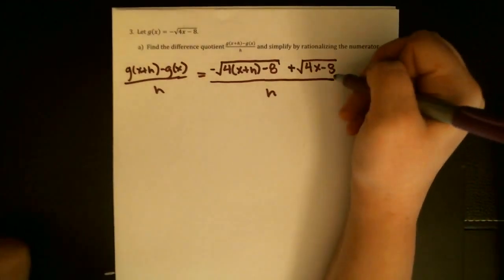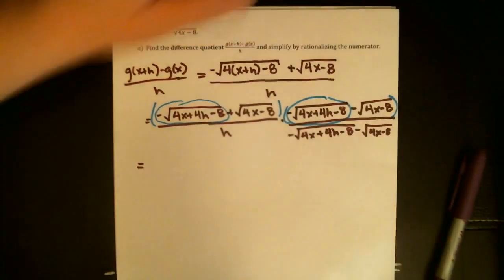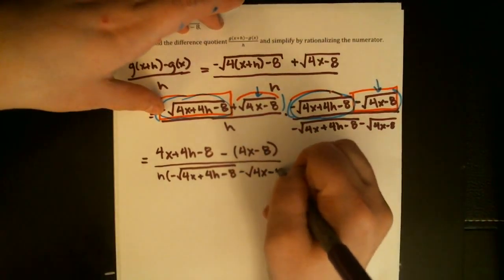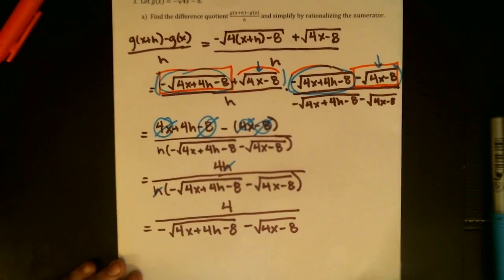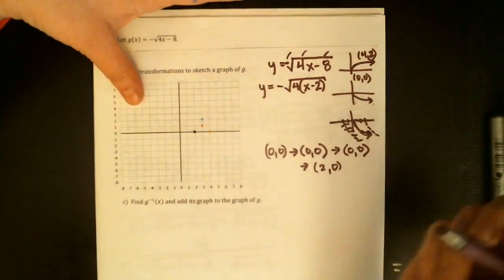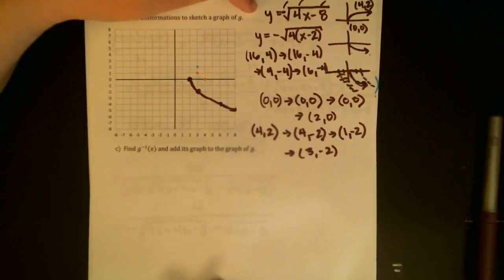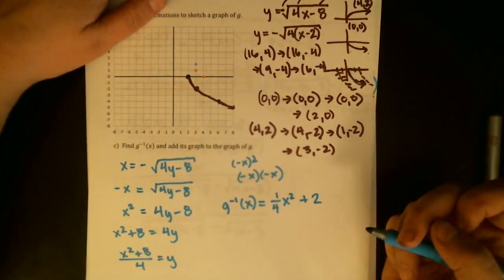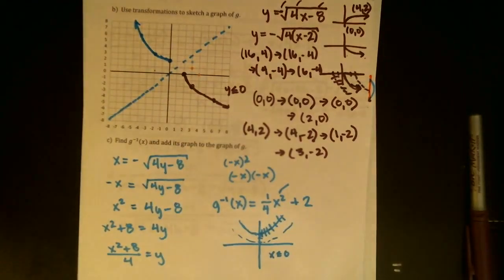Math 142 1.0 example 3